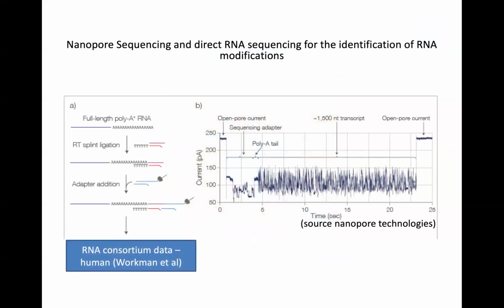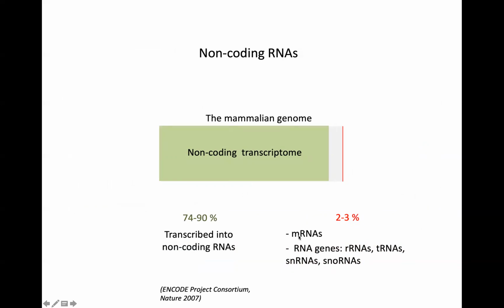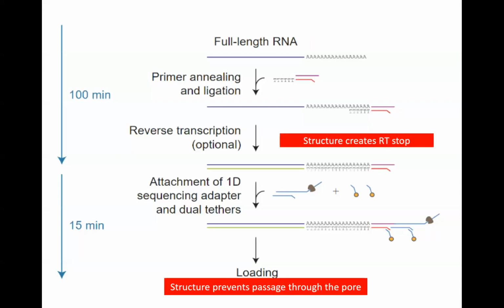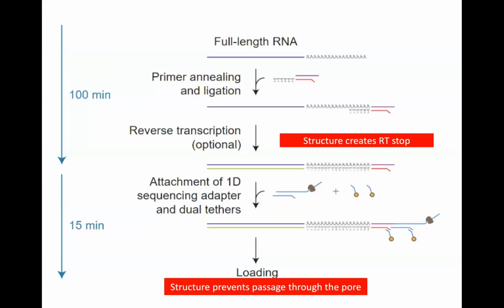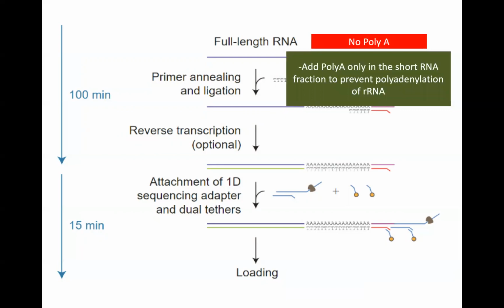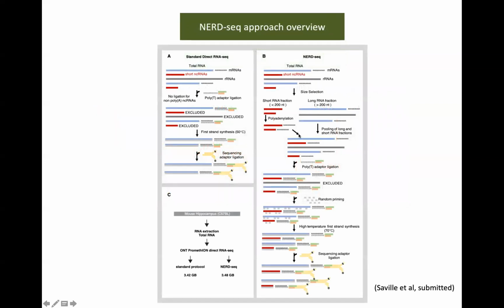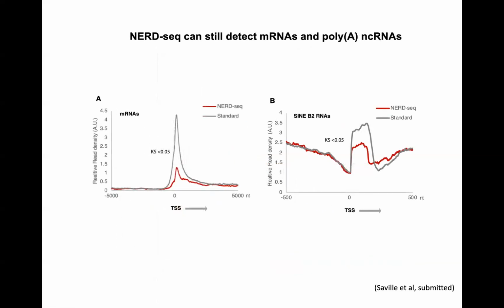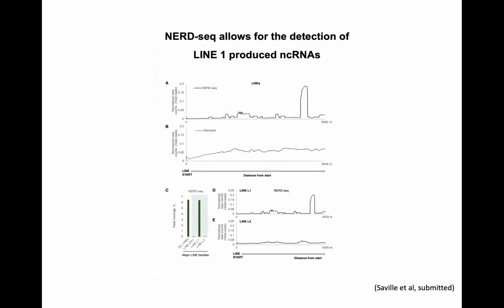NERD-seq: A Nanopore direct RNA sequencing... - Athanasios Zovoilis - iRNA - Talk - ISMB/ECCB 2021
NERD-seq: A Nanopore direct RNA sequencing approach for non-coding RNAs - Athanasios Zovoilis - iRNA - Talk - ISMB/ECCB 2021